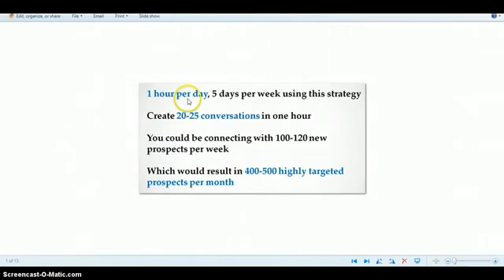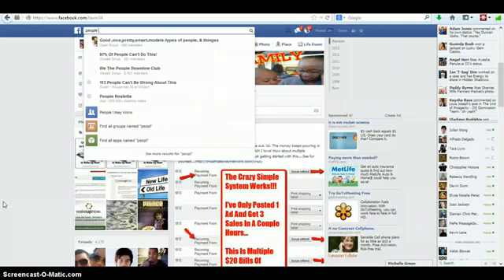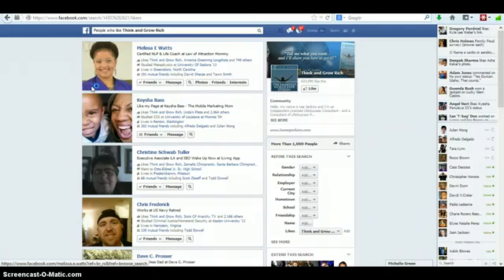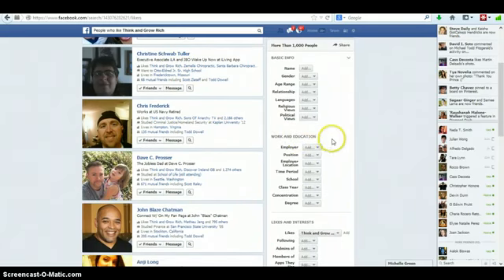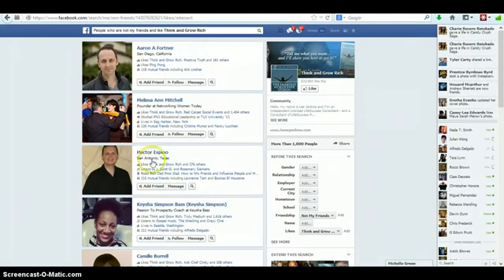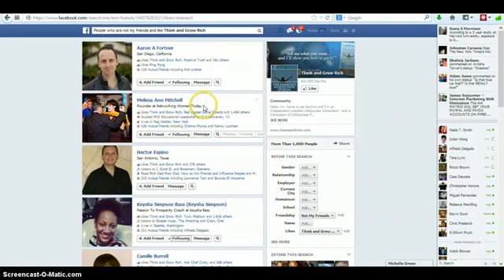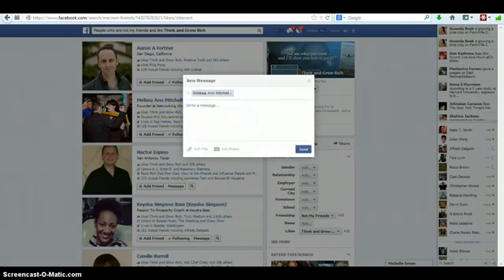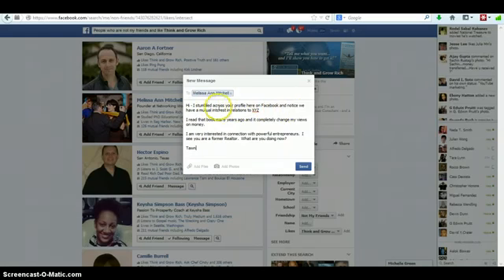How To Use Facebook Graph Search For Prospecting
Many people have Facebook Graph and they don't even know they have it.  Facebook Graph is a great tool to use when prospecting for your business.  This can be used for any business model you just have to stay consistent using this method.

Imagine finding a specific prospect by using the Facebook Graph...You can break it down to niche, gender, age, job, area, school, friends of friends and much more.  That is just the basics.  Facebook Graph is a free tool which can help build your business without worrying about an advertising budget.  Watch the video to see what I'm talking about.

facebook marketing
facebook advertising
facebook prospecting
free facebook marketing
free facebook advertising